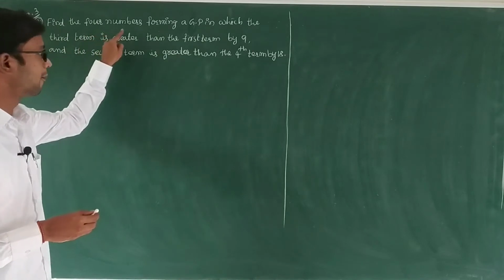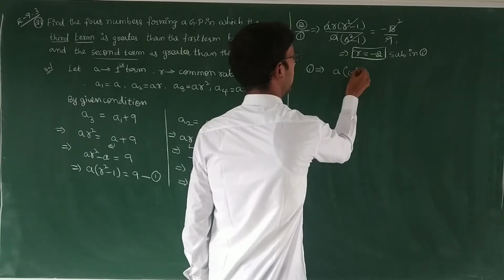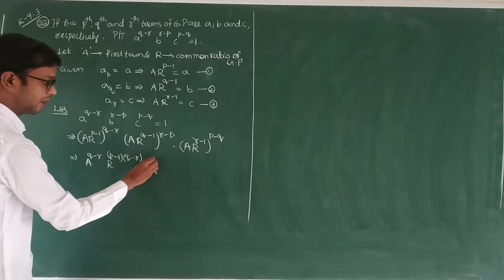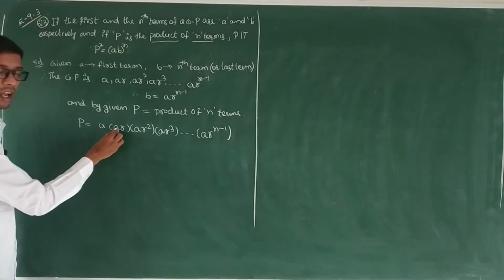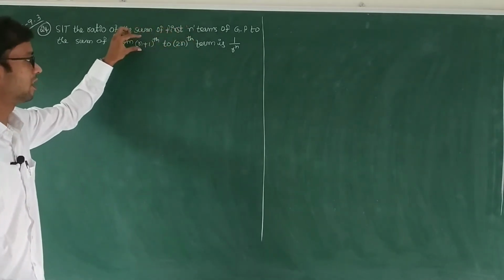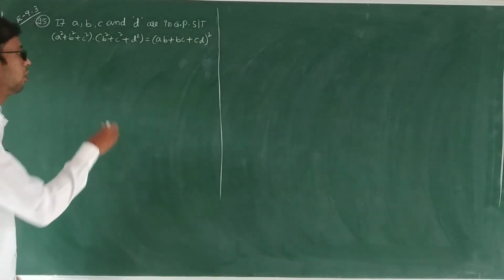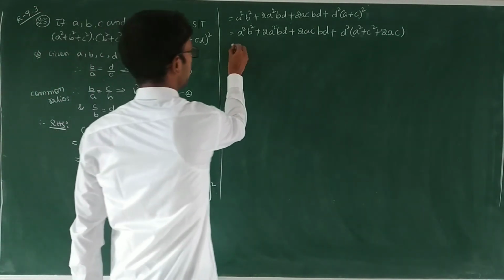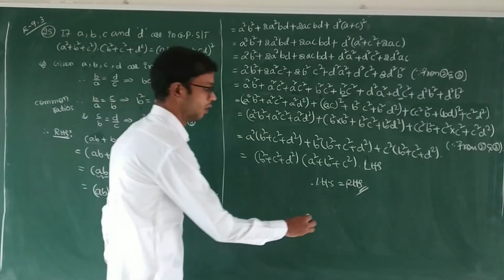L-12 | Sequences and Series~ I PUC-Maths~~Sainath Sir.